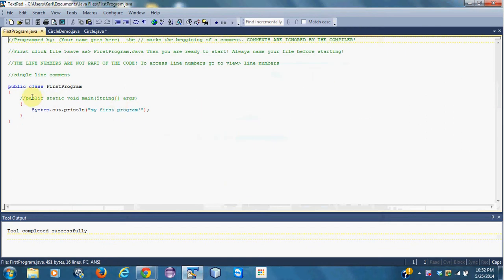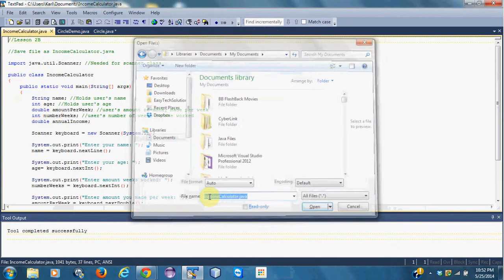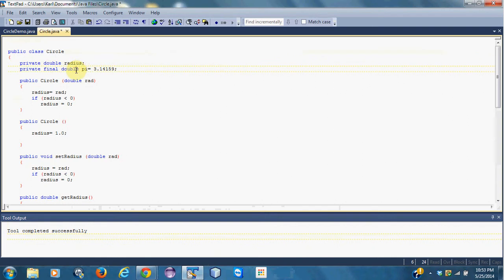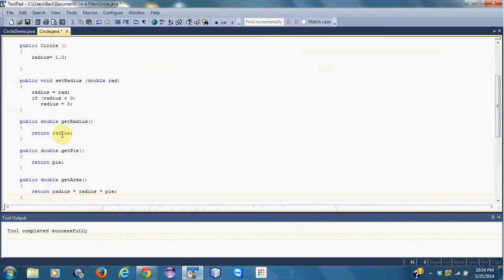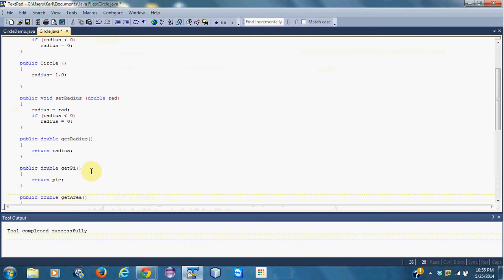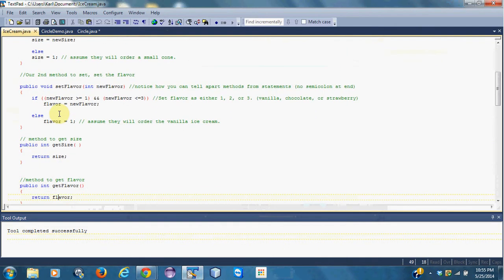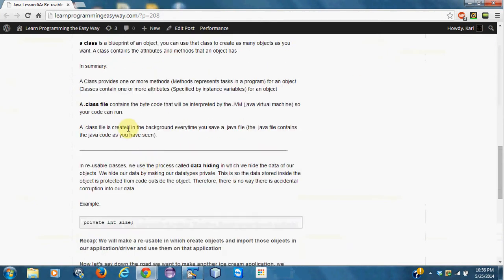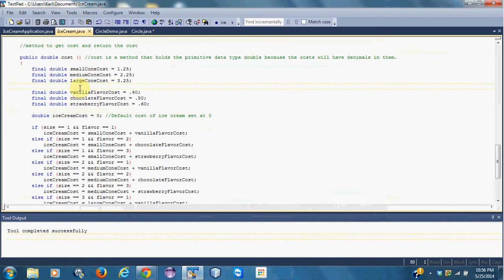Java Lesson 6A: Re-usable Classes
Learn about re-usable classes and objects in Java